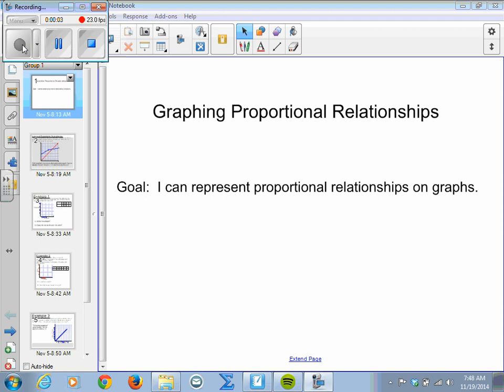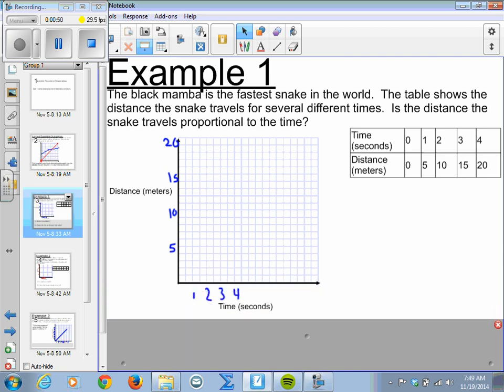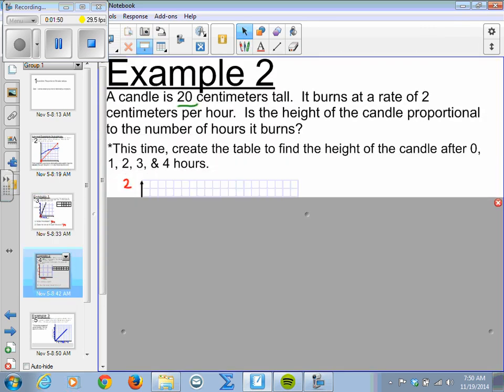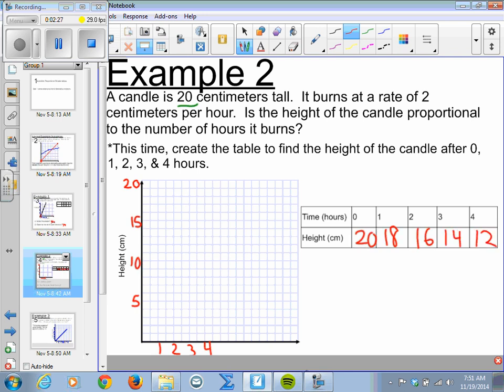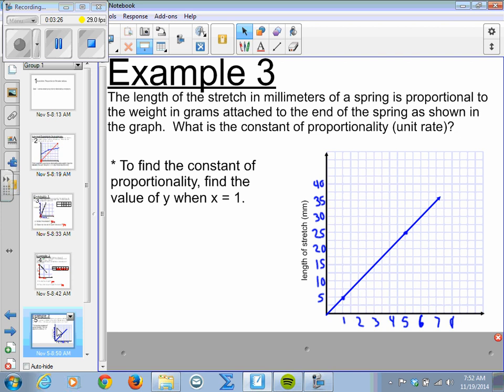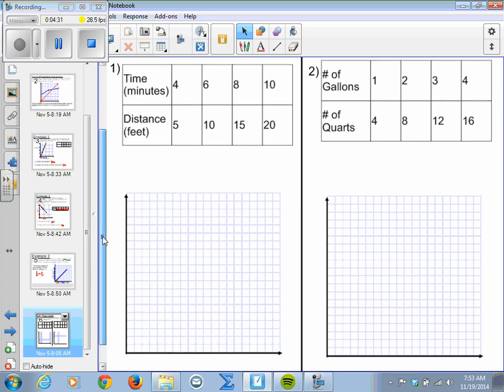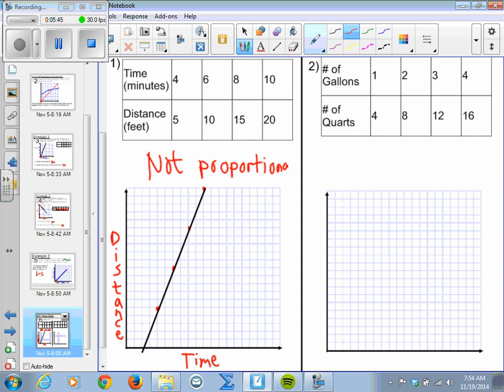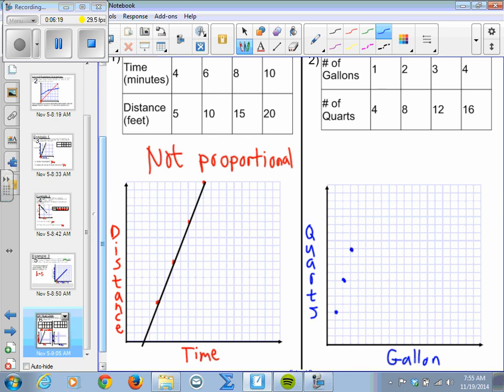2 Proportions on Graphs